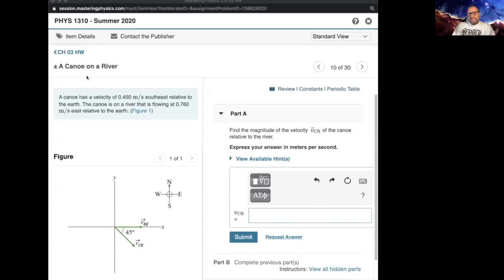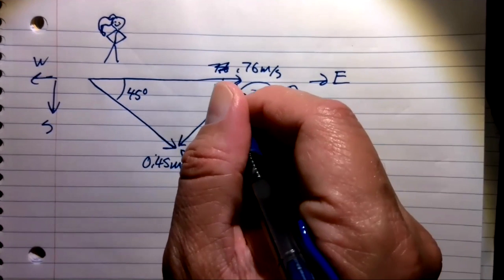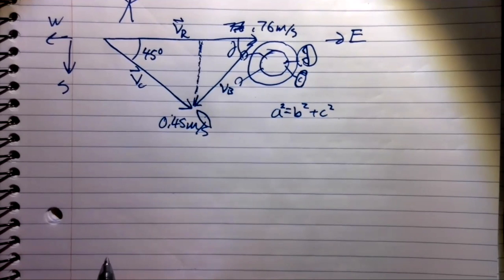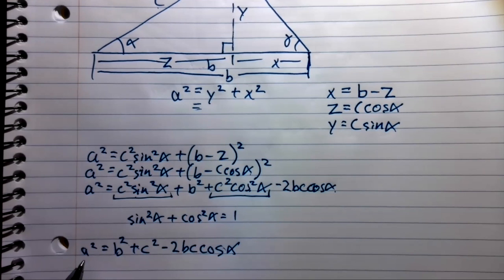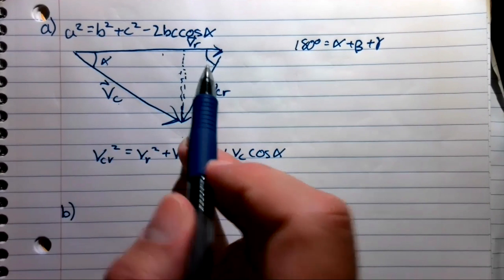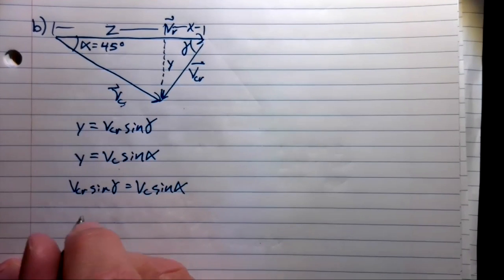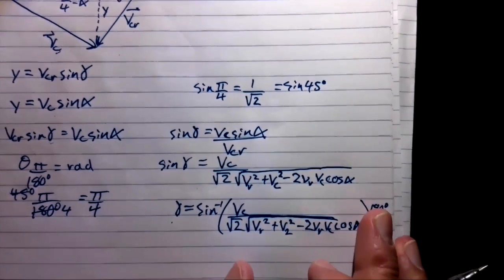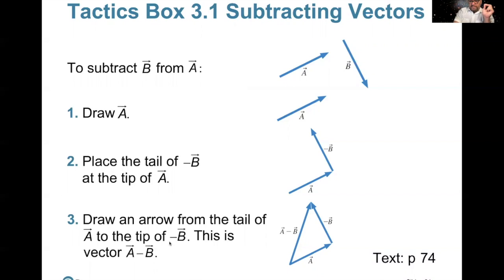Episode 11: The Law of Cosines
This video is about the problem A Canoe on the River, form chapter 3 in the book College Physics: A Strategic Aproach, 4e.